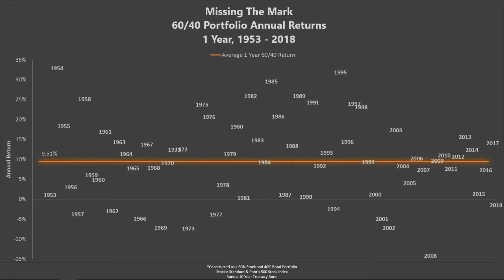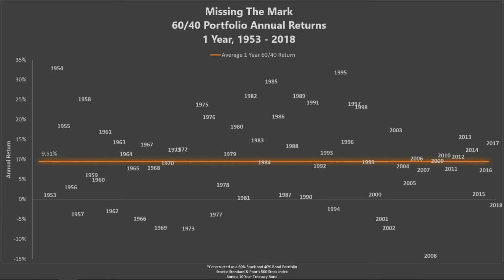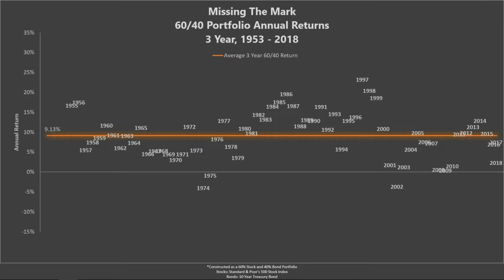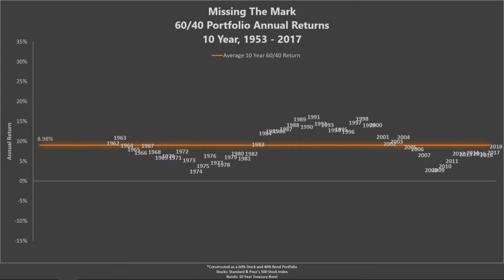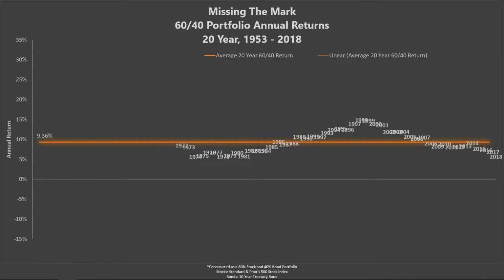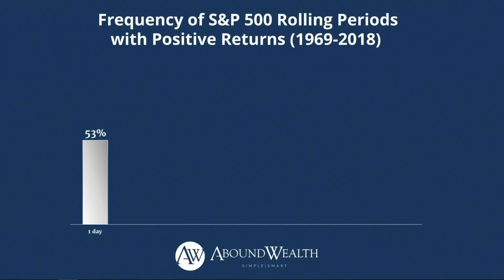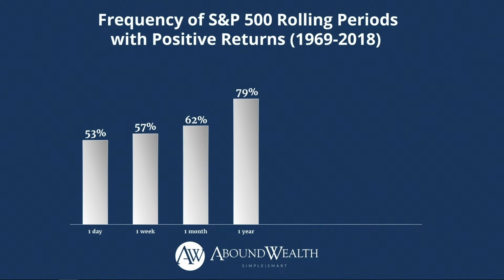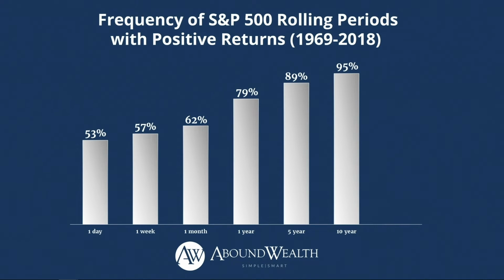Is The Stock Market Random Or Predictable? Watch To Find Out!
Our professional focus is on financial planning and investment management, and we leverage our knowledge for your benefit. We help you focus on the things you can control and manage the things you can’t.

Are you ready to go beyond common sense when it comes to your money?